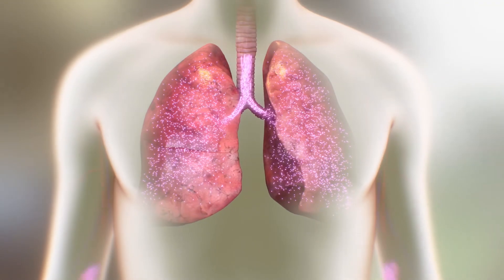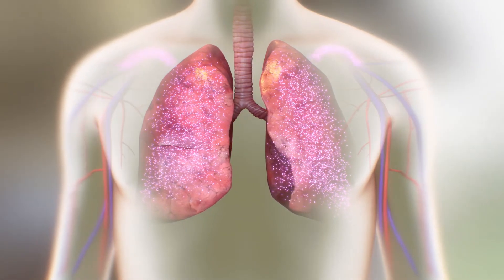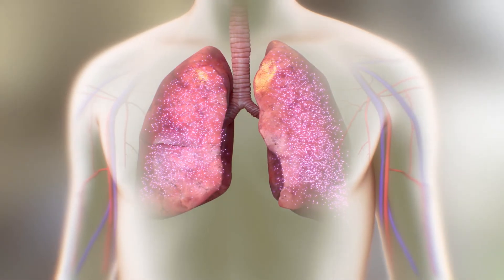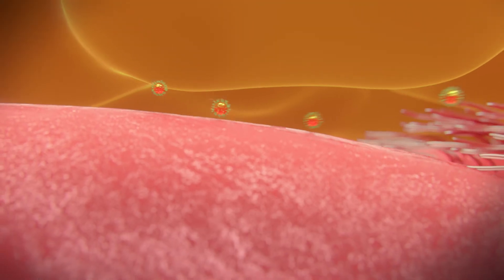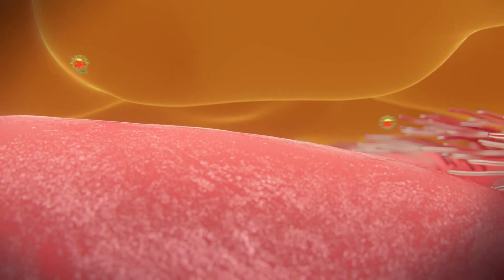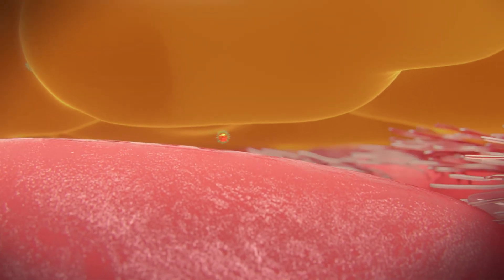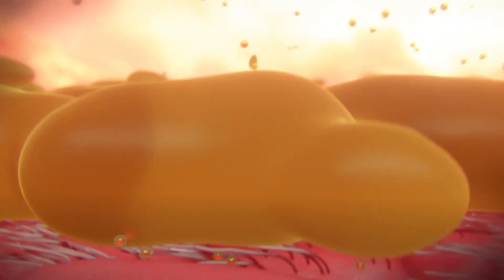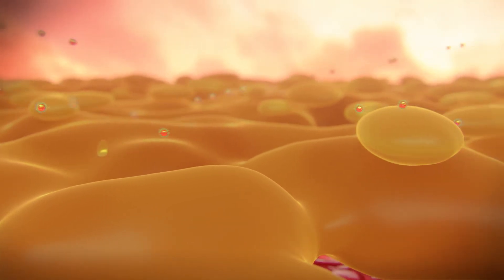CF Foundation | Gene Transfer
This video animation shows how gene transfer -- a type of gene therapy -- might one day be used to cure cystic fibrosis. This process would involve introducing a healthy CFTR gene into a person with CF in order to produce functional CFTR protein. Cystic fibrosis is caused by mutations in the CFTR gene that result in the production of a dysfunctional CFTR protein.